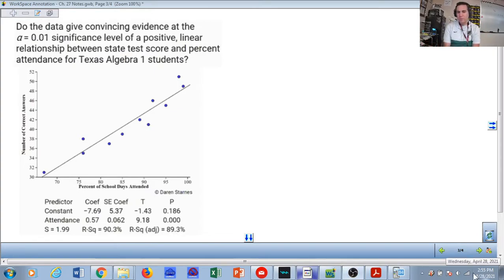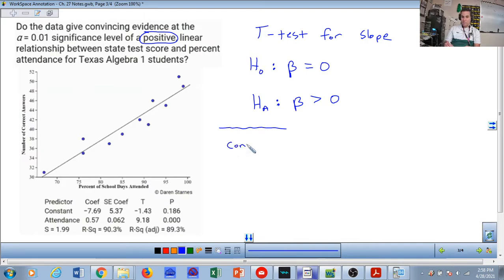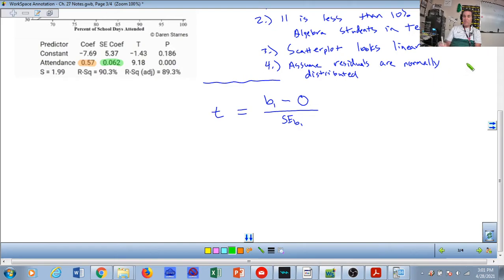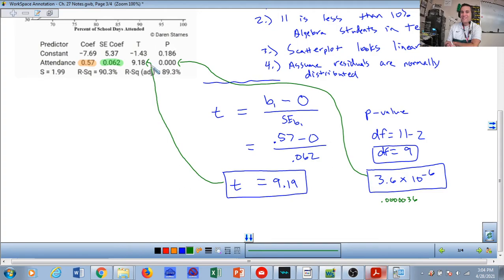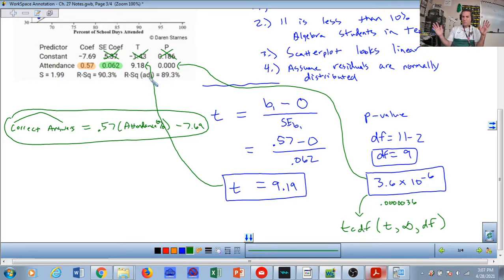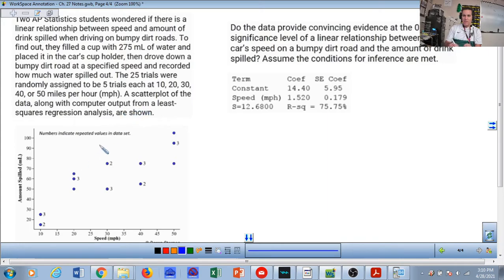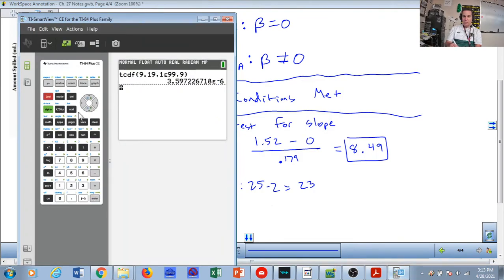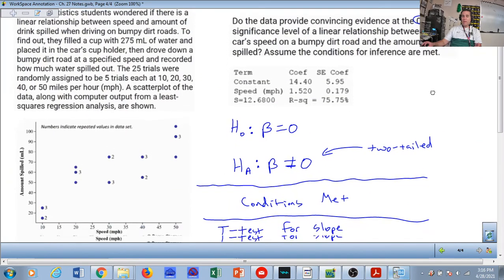T-Test for Slope in AP Statistics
Learn how to do the T-test for Slope in AP Statistics